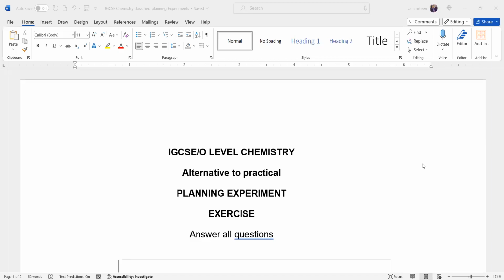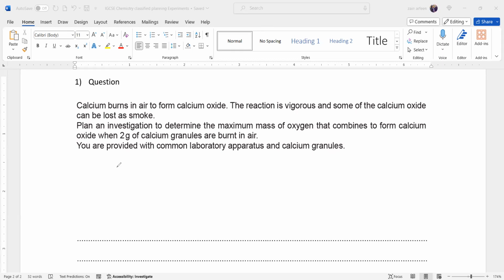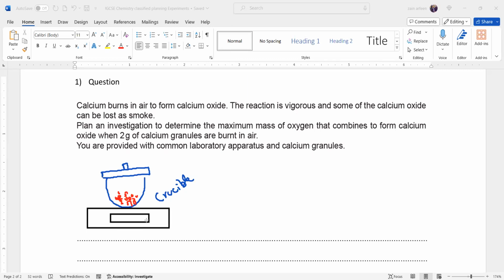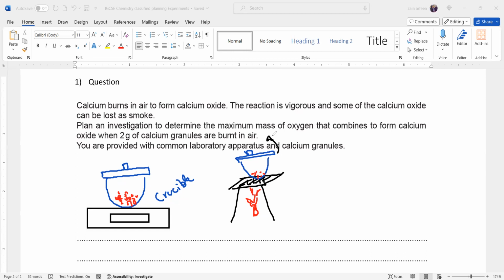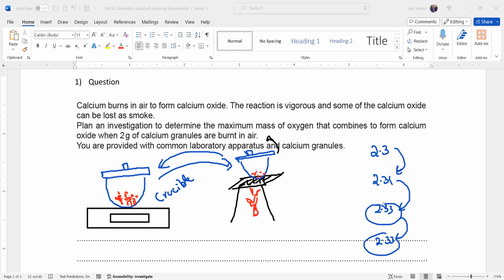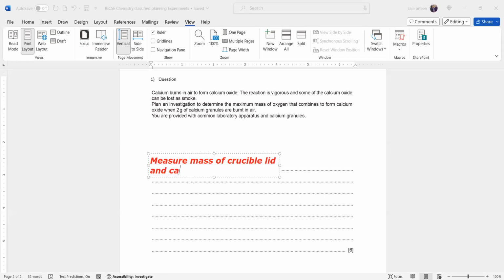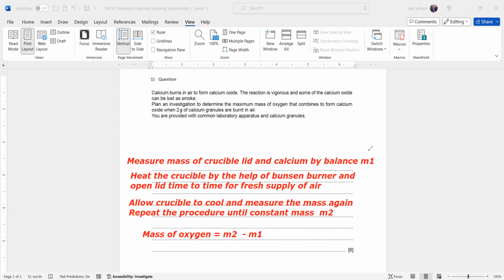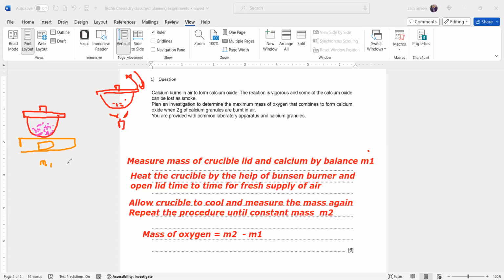Plan an investigation to determine the maximum mass of oxygen that combines to form calcium oxide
Calcium burns in air to form calcium oxide. The reaction is vigorous and some of the calcium oxide
can be lost as smoke.
Plan an investigation to determine the maximum mass of oxygen that combines to form calcium
oxide when 2 g of calcium granules are burnt in air.
You are provided with common laboratory apparatus and calcium granules.